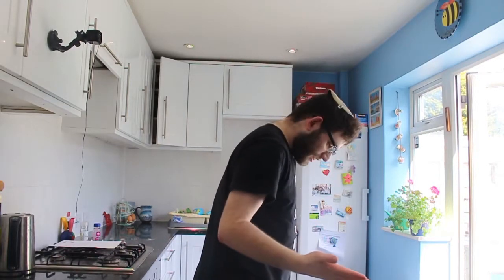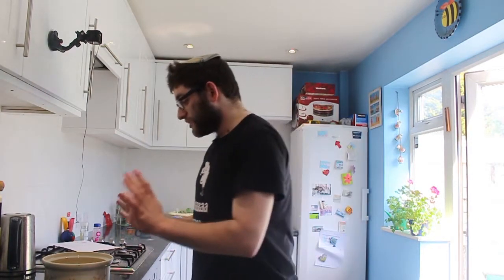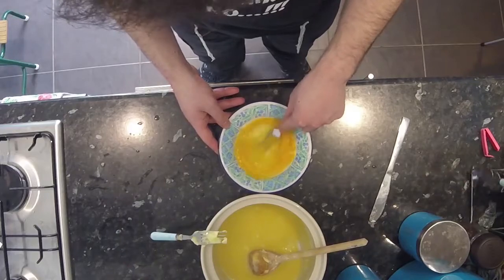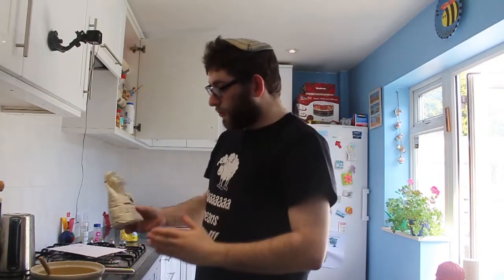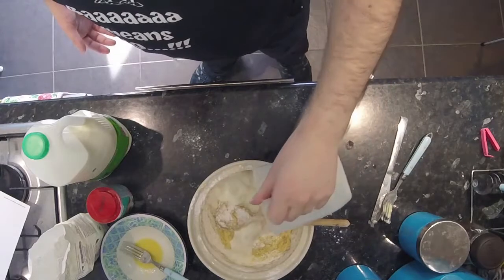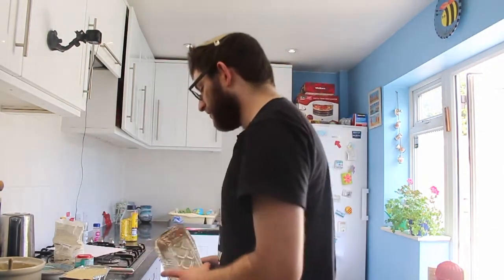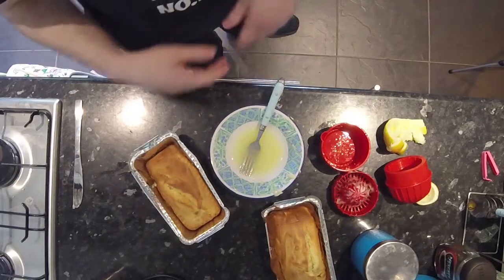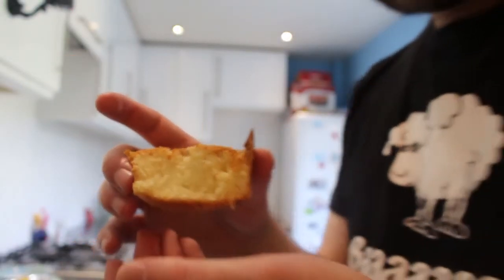I Knead A Hobby ft. Lemon Pound Cake - Ep 2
How will i collect todays eggs, how much mess will i make, do i even know what im doing? find out in todays episode of I KNEAD A HOBBY.
love me maybe?